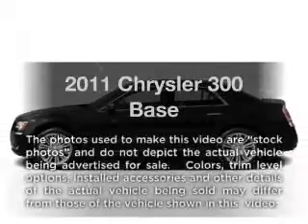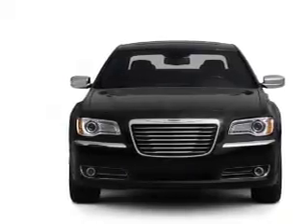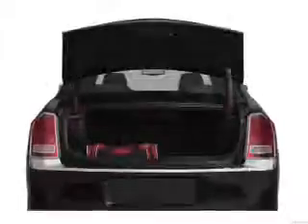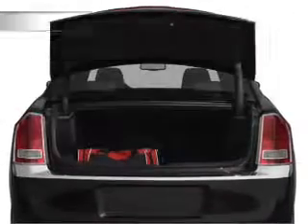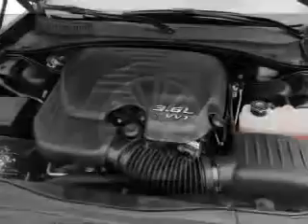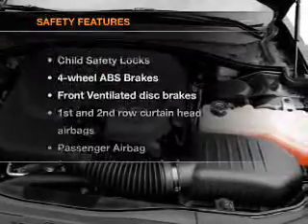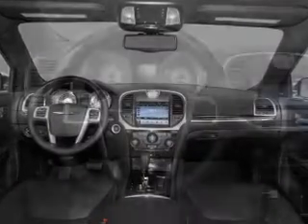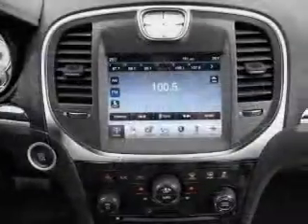2011 Chrysler 300 - St. Charles IL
Year: 2011
Make: Chrysler
Model: 300
Trim: Base
Engine: 3.6 liter 6 cylinder 24 valve
Transmission: 5-Speed Automatic
Color: Blackberry Pearl
Mileage:
Address:
1611 East Main St.